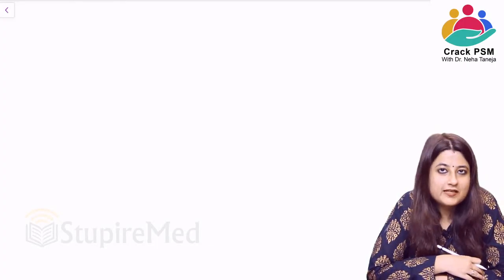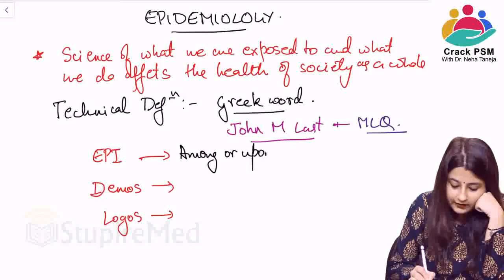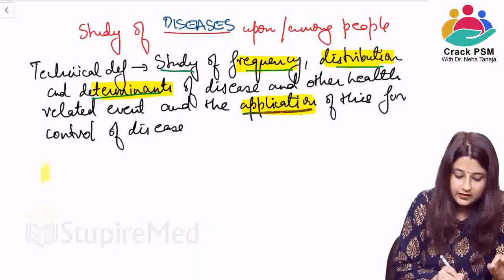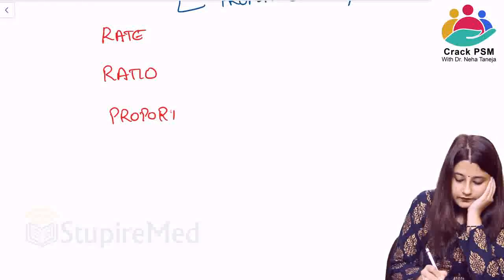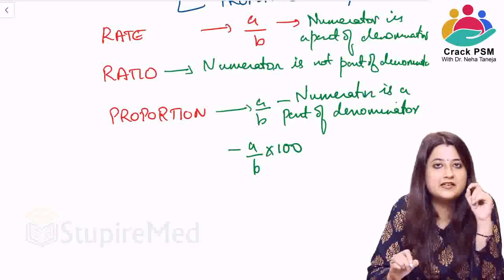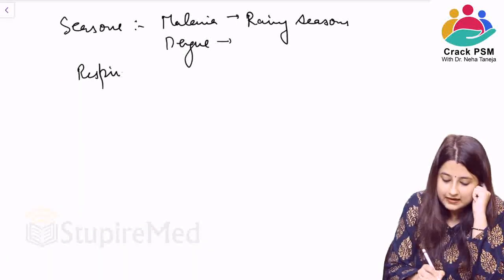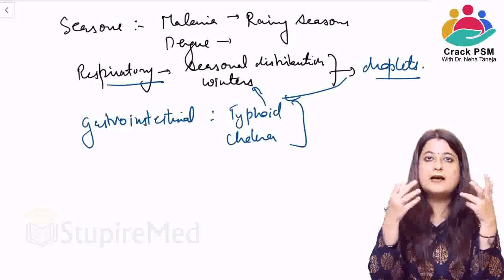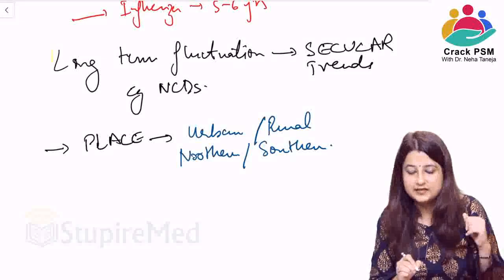Epidemiology: Concept and definition, Community Medicine Lecture,PSM TUTORIALS, NEETPG, FMGE.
Hello guys!!
Happy to announce my app on CRACKPSM WITH Dr NEHA TANEJA is coming out in JULY. Here is a glimpse of it.
A quick video to get your basic clear regarding epidemiology. If you like it,

ALSO I AM TEACHING ON UNACADEMY LIVE PLATFORM. MY CRASH COURSE IN PSM IS STARTING FORM 25TH JUNE. This crash course will cover all the topics of PSM in 3 months. The focus will be on concept building, revision and practicing MCQs. Repeated MCQS, EXPECTED MCQS and also IMAGE BASED MCQs. All shall be covered.